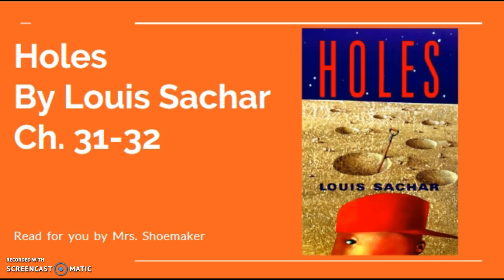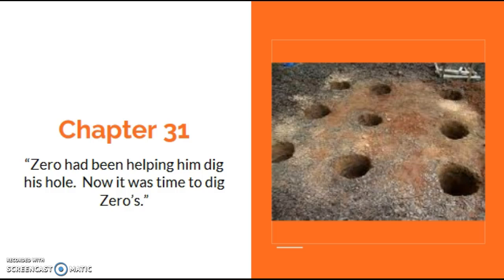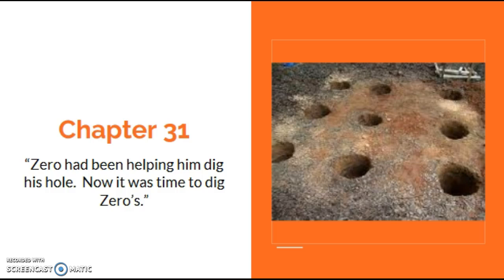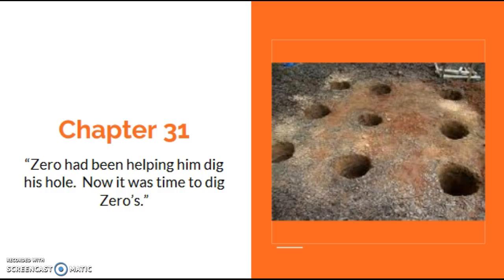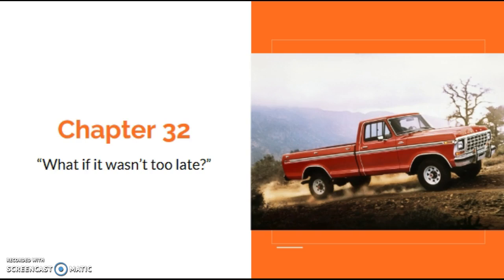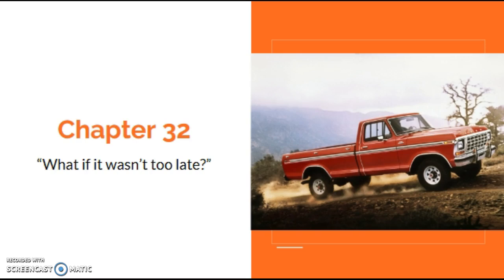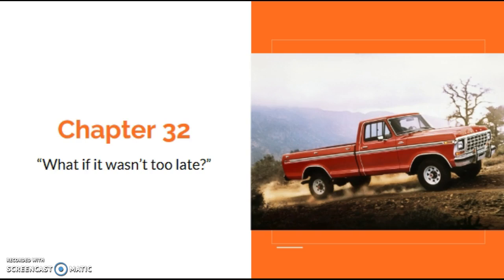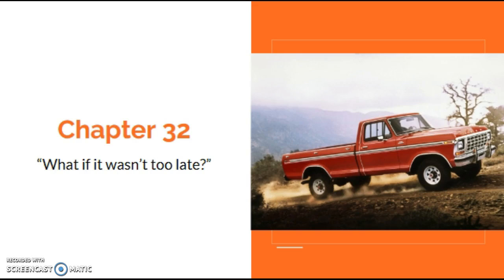Holes by Louis Sachar ch. 31-32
Holes by Louis Sachar CH. 31-32 Read aloud with slides to accompany the text.